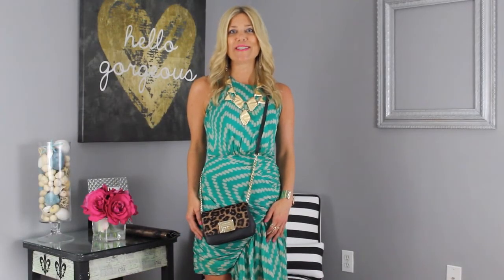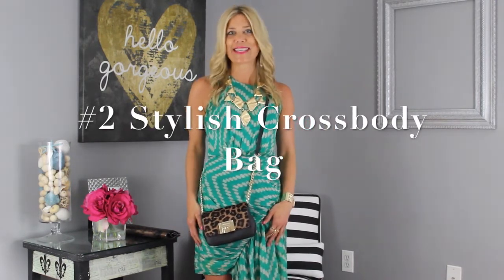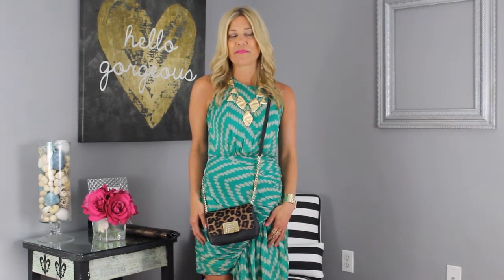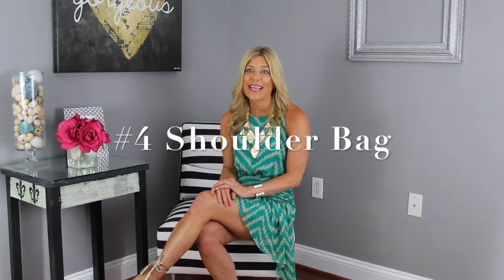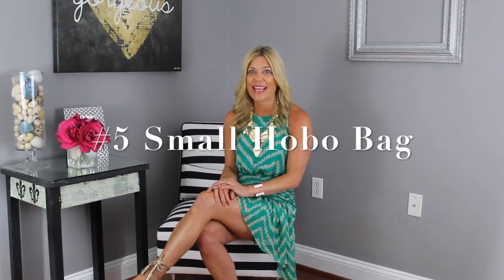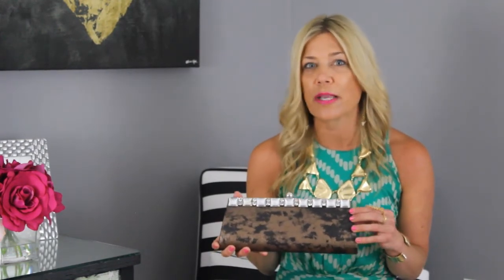Carrying the Right Type of Handbag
Heading to an event, traveling, or sightseeing or a daytime outing and not sure what type of handbag will encompass what you are doing? Watch this style segment to learn the best types of handbags to carry to fit your essentials at any event.